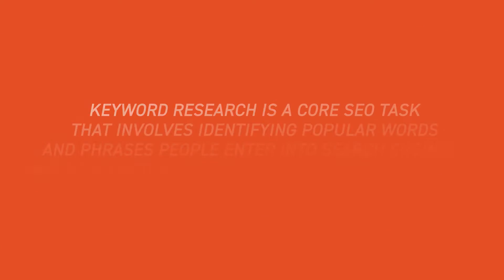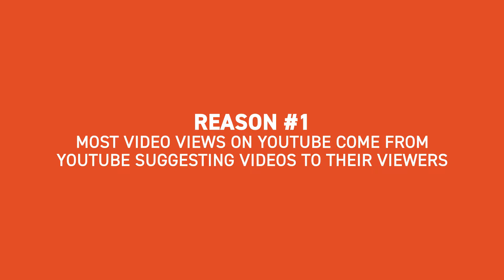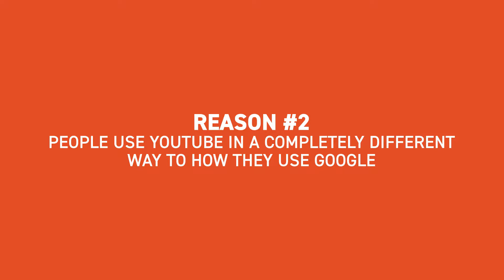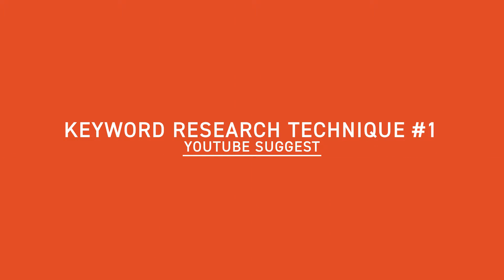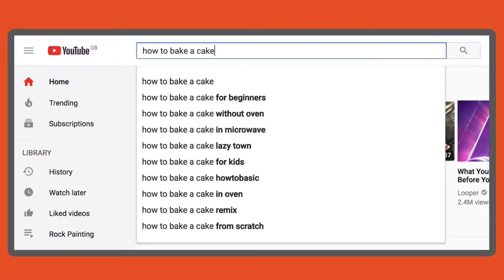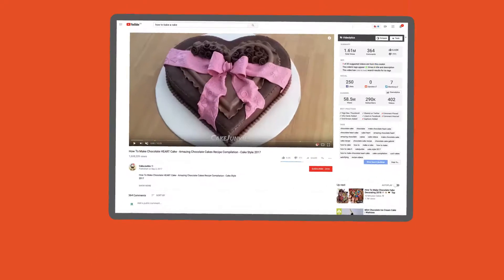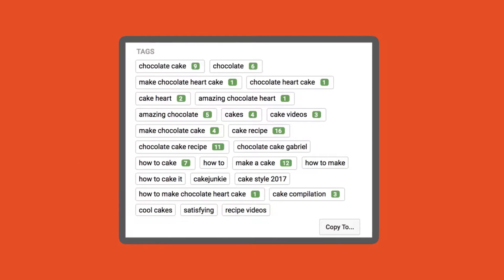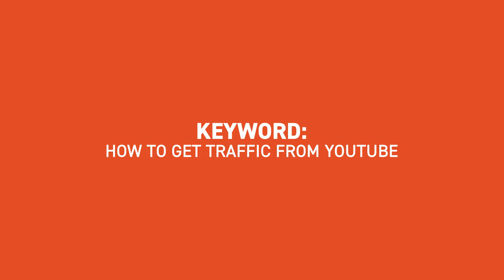How To Get Traffic From YouTube | My 3 Step Process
If you want to get more traffic from YouTube, it takes more than just creating random videos. But it’s not difficult!

In this video I’ll show you how to get traffic from YouTube using my 3 step process to follow to build your business, brand and audience online, using the second largest search engine in the world; YouTube and drive traffic to your website.

So whether you’re brand new to video marketing or you’re a seasoned professional, in this video I’ll share some essential tips to help you get the most of YouTube and get your videos in front of your target audience.